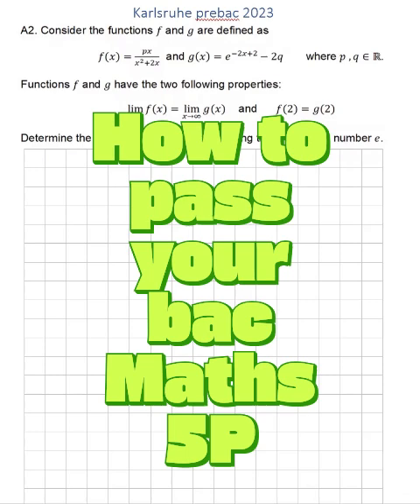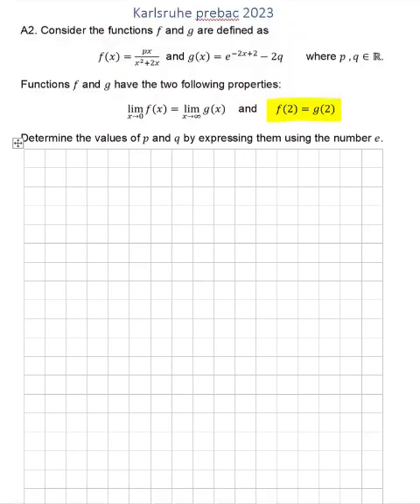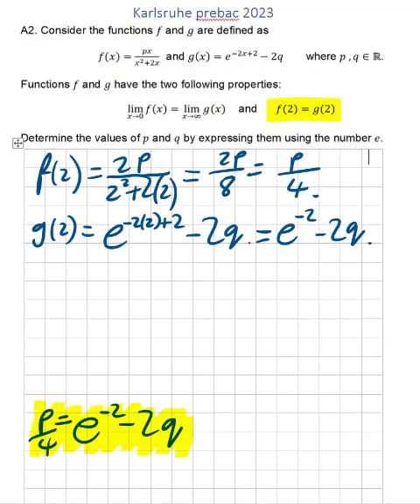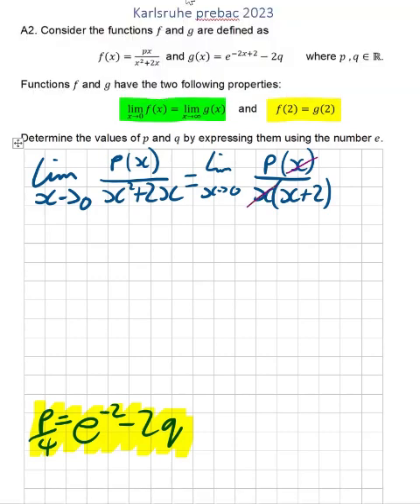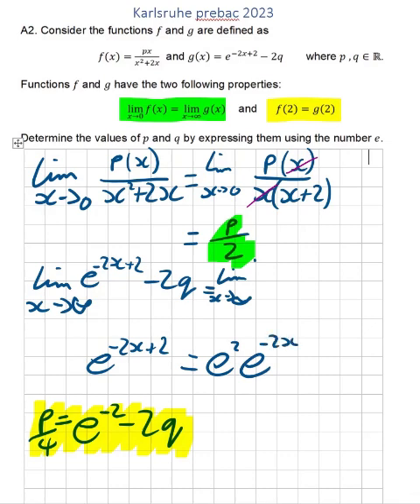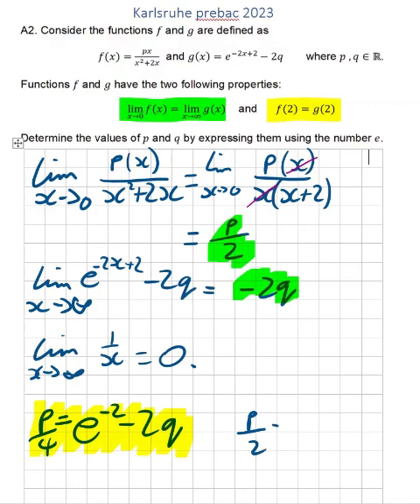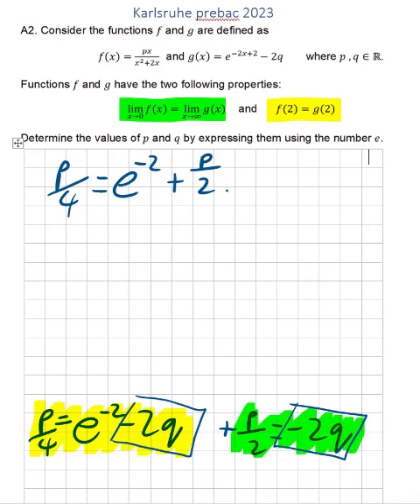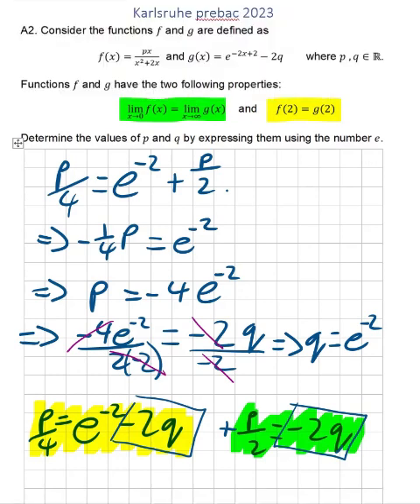Practice question solution for maths 5P European Bac (Varese prebac 2023)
Solution video for a lovely little question from the European PrebaBac 5P maths course (Karlsruhe 2023). Some limits, some problem solving, some cracking on and hoping for the best! If you find it useful, there are revision courses coming up for the 2025 bac... Check them out